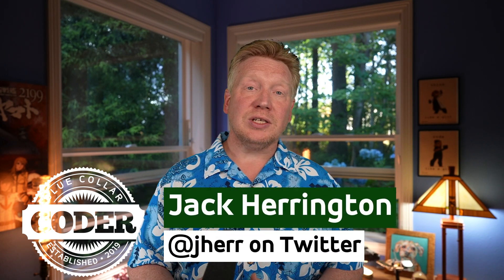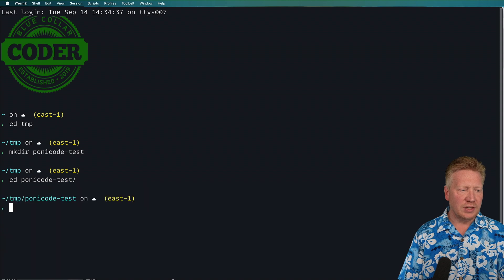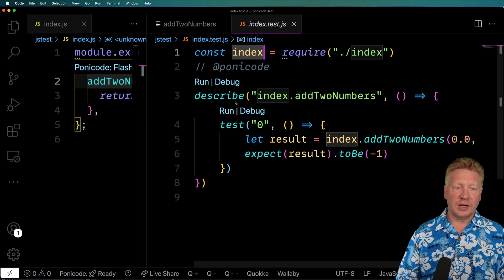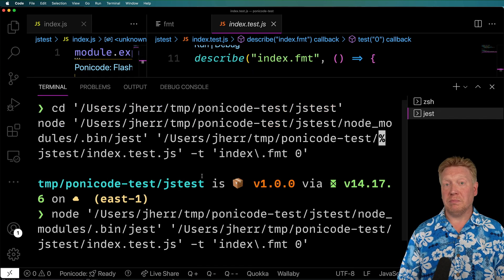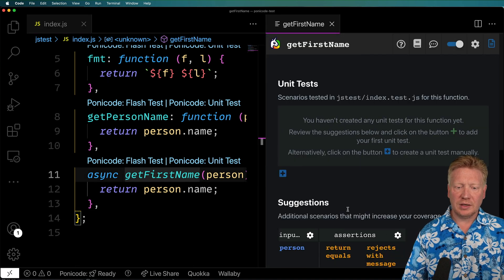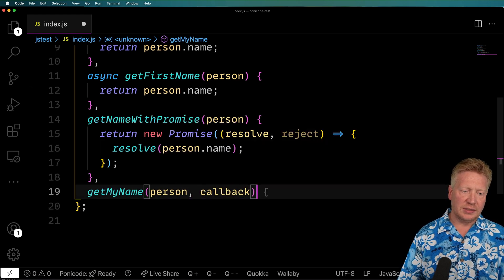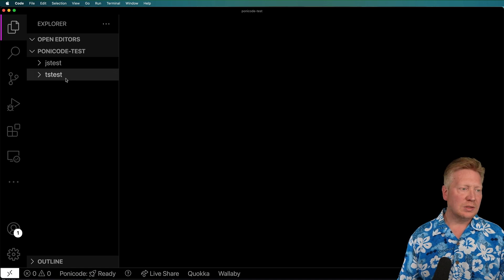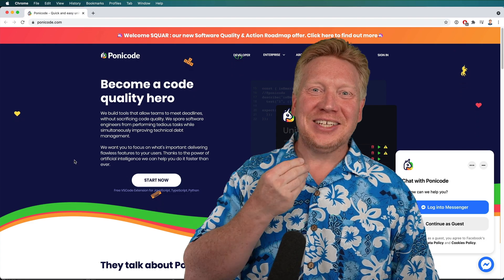Ponicode: AI-driven unit testing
Let's check out Ponicode, an AI driven unit test writer. Whether you are a unit test noobie who wants to learn to write tests, or a seasoned veteran who wants to up their unit test coverage numbers, there is something in Ponicode to like!

00:00 Introduction
01:23 Project setup
01:44 JavaScript testing
02:29 Basic tests
05:51 Async tests
08:22 TypeScript testing
10:09 Outroduction